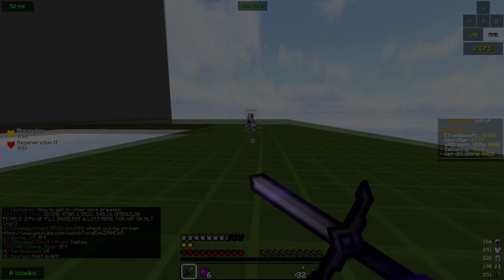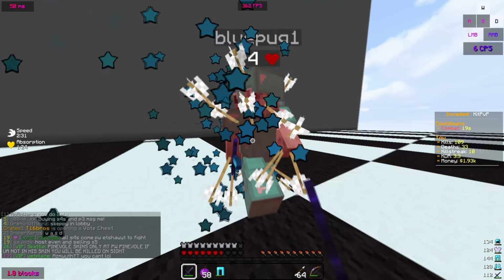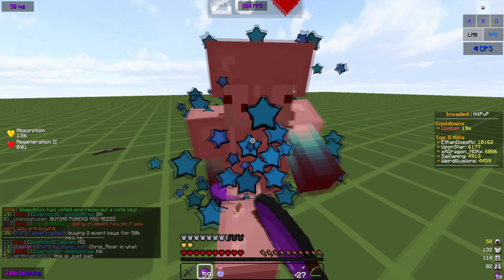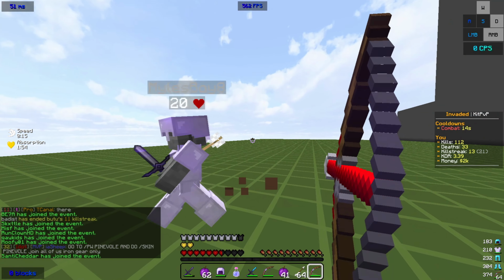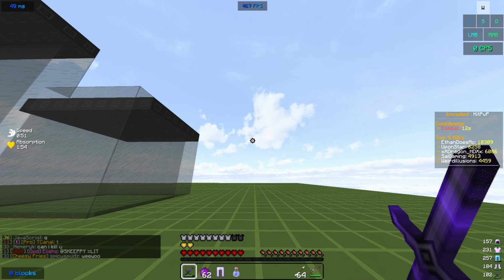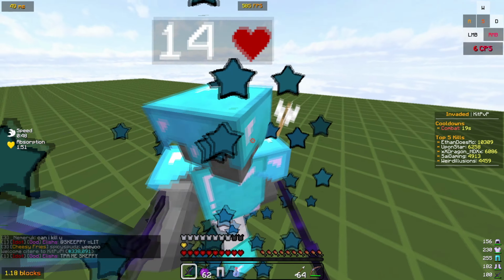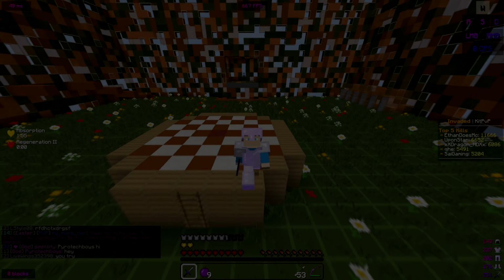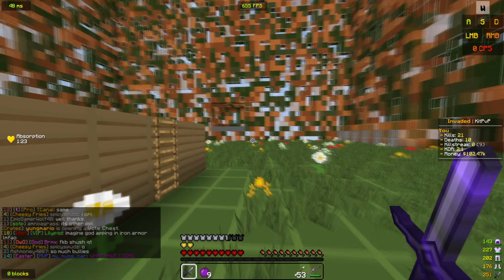HOW TO BECOME A PVP GOD - Invaded Lands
It's been almost a year since my last guide to Invaded Lands PvP... time for an update, don't you think? In today's video, I go over sprint resets (like w-tap), projectiles, movement, speed, and other helpful tips, tricks, and strategies, all of which can help you master the art of Minecraft PvP. This video is mainly geared towards Invaded Lands KitPvP, but feel free to try it on other servers; after all, it's still Minecraft PvP, no matter where you play.

0:50 - Sprint Reset (w-tap, s-tap, block-hit, shift-tap)
4:52 - Projectiles (bow, rod, snowballs/eggs)
7:06 - Movement (jumping, straightlining, strafing, combo backing)
9:36 - Speed Boosts (bow boosting, bow flying, speed potion comparison)
11:18 - Miscellaneous (inventory organization, ping)

It's greatly appreciated and super fast and easy to do.

Welcome to KitPvP, a relaxed PvP gamemode where you choose a kit and test your skills in a huge free-for-all against hundreds of players. I play on invadedlands.net and the Hypixel Pit (hypixel.net), so come join me and enjoy some casual PvP!